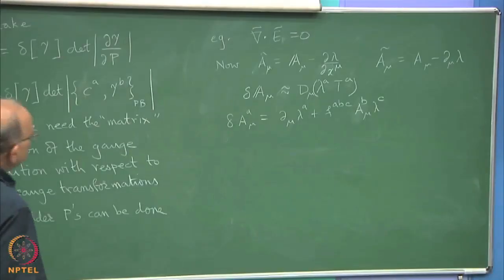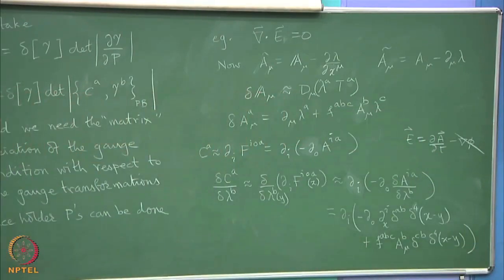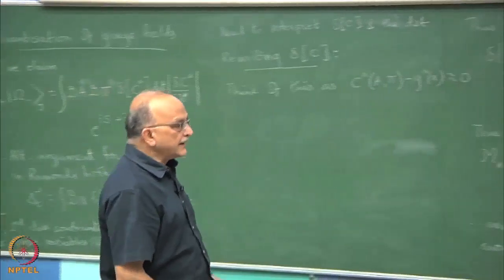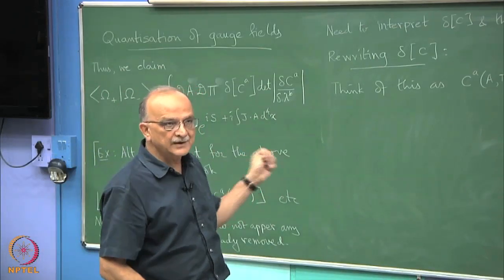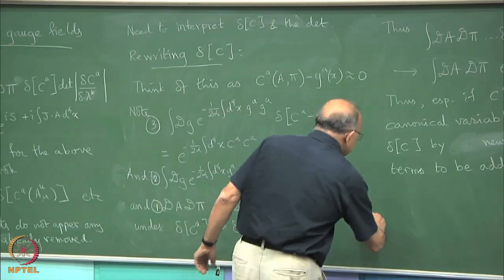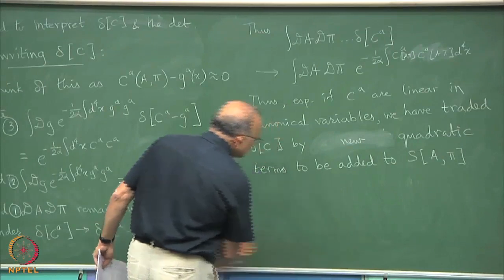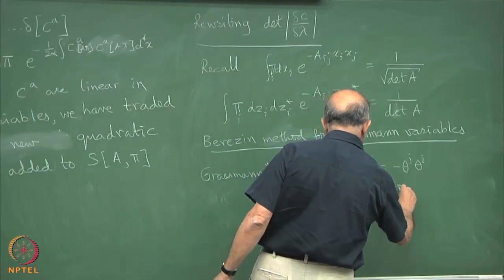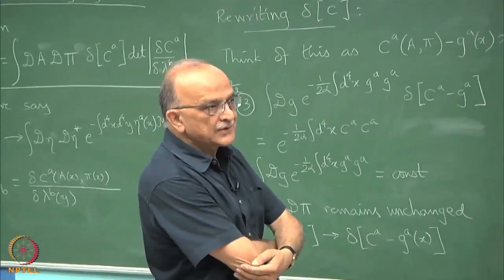Week 8 - Lecture 30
Lecture 30 : Gauge Fixing and Faddeev Popov Ghosts- II